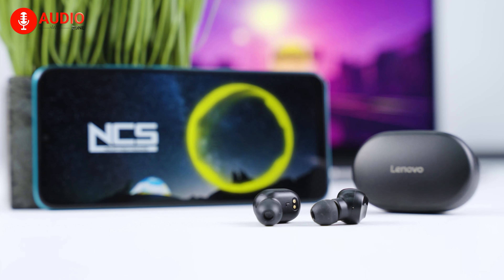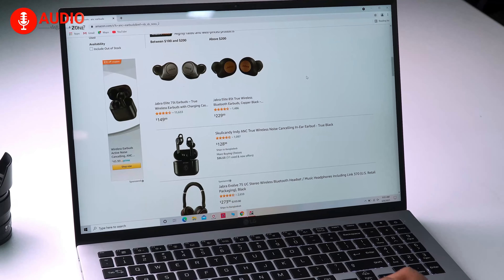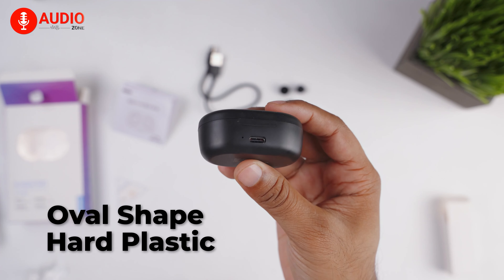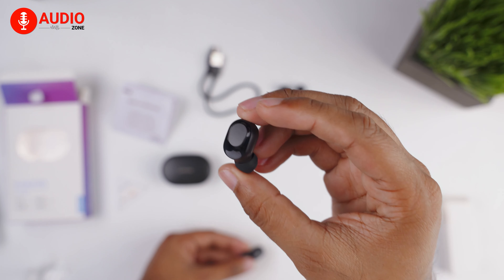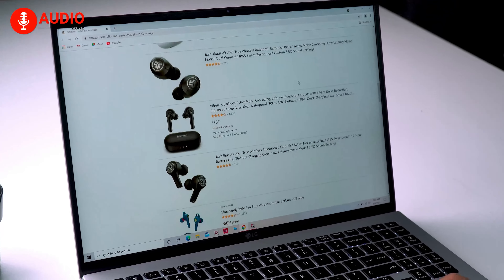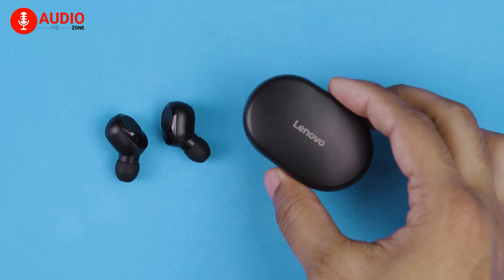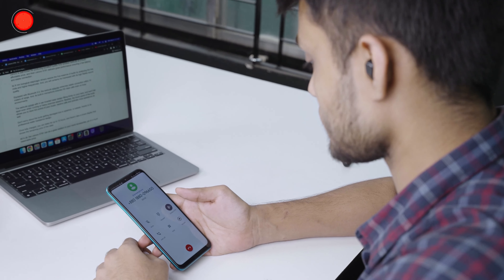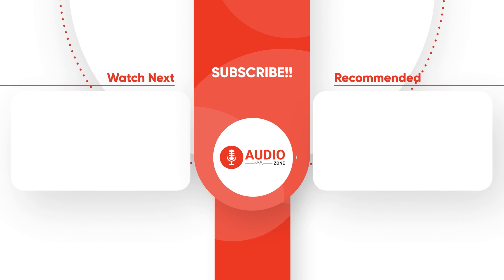Lenovo XT91 Hand On Review - Best Budget True Wireless Earbuds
Lenovo XT91 is one of Lenovo’s Best Budget True Wireless Earbuds you can get out there right now. In this video, we’ll do a hands-on, in-depth review of the popular Lenovo XT91 TWS Earbuds.